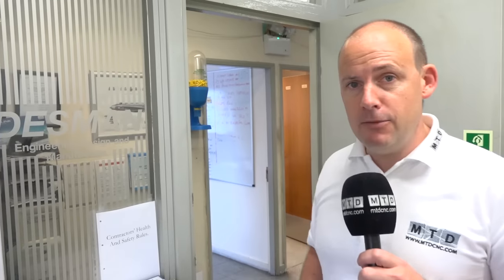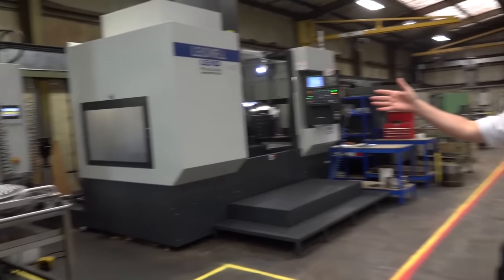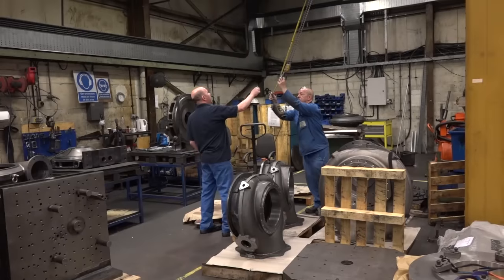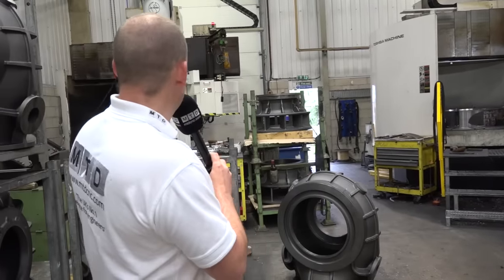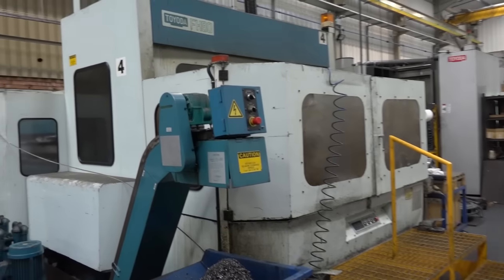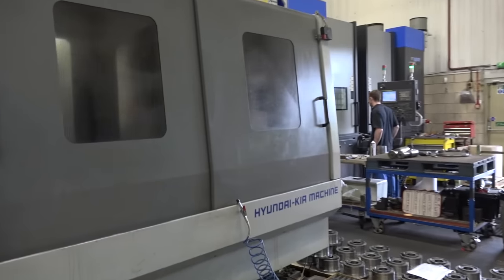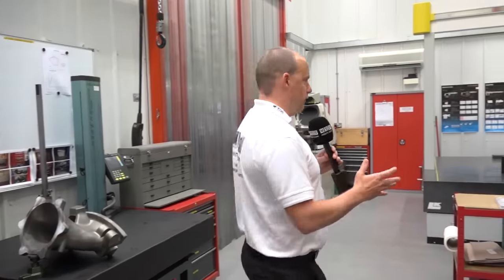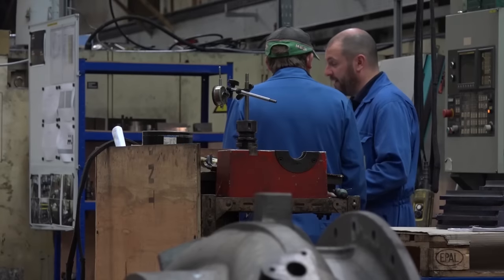Want to see inside Desman Engineerings machine shop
Desman Engineering gave us open access to check out what they offer to their clients from a machining perspective. A diverse machine shop with various capabilities and an offering for both large and small component manufacture. Note the new 5 axis from Leadwell...nice machine.